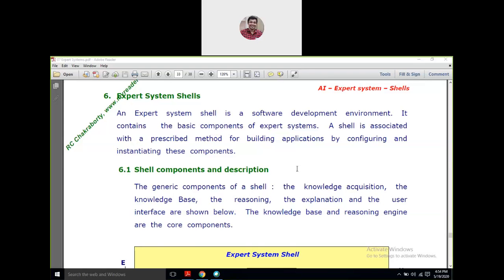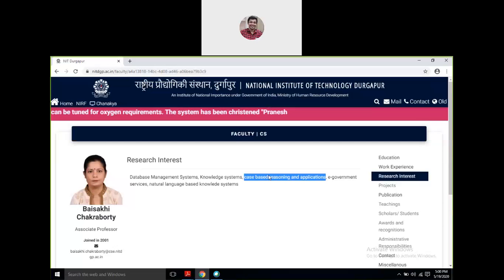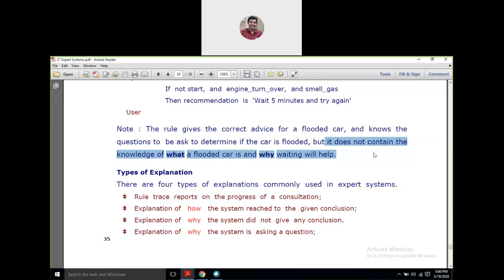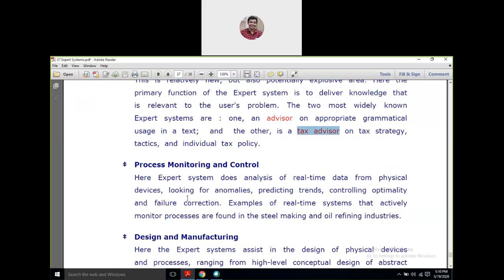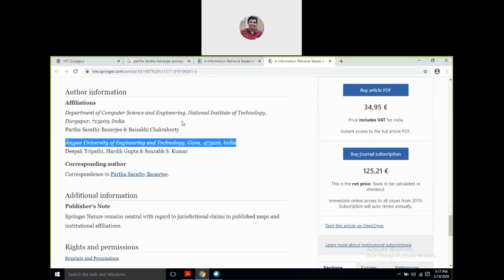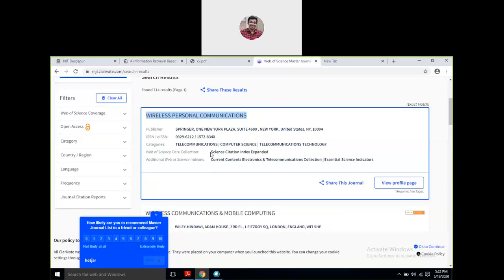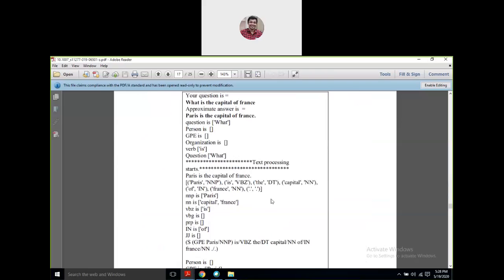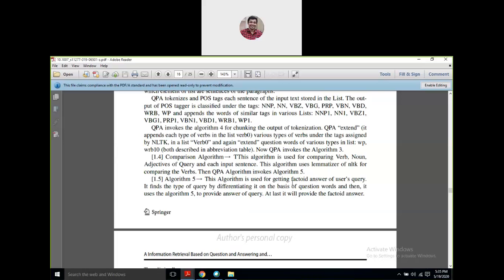AI Expert Systems Lect23 May 19 BY